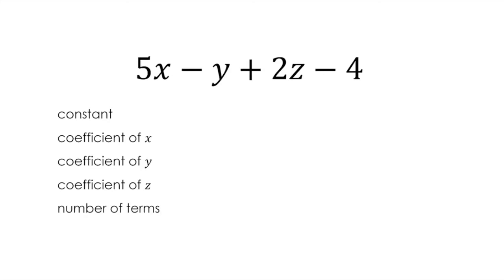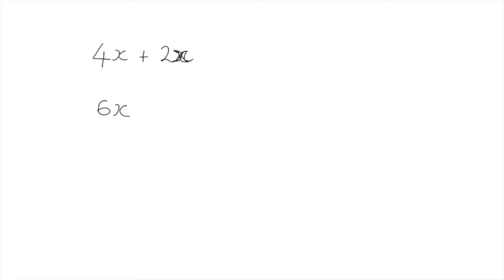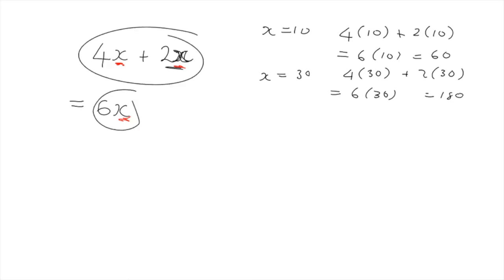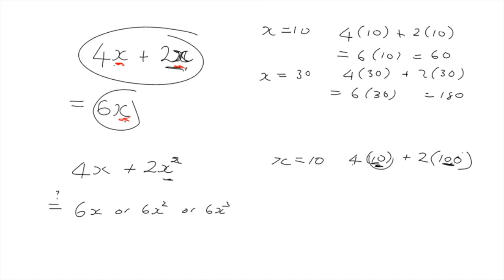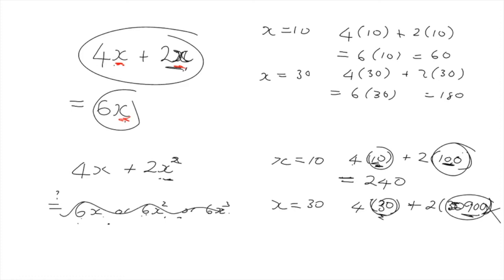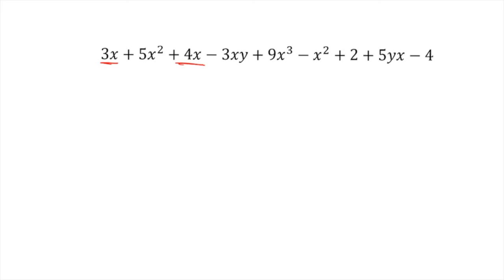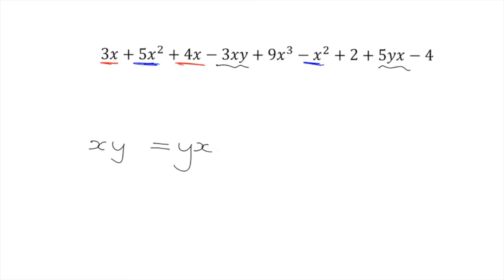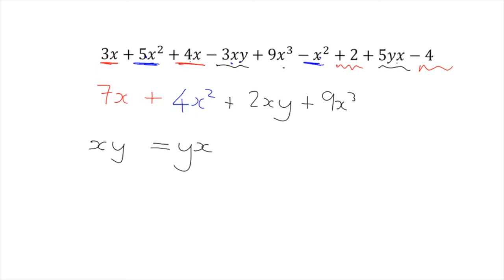Alg Expr 9.2: Vocabularly and like terms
Lesson code: Grade 9 Algebra lesson 2